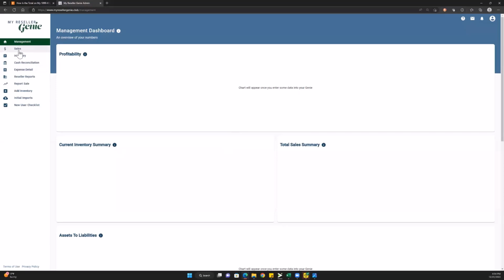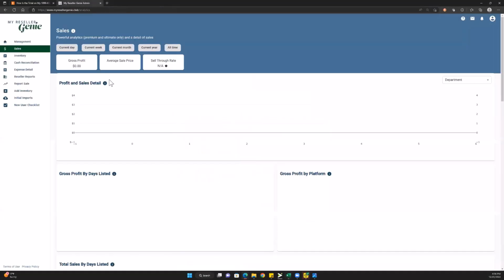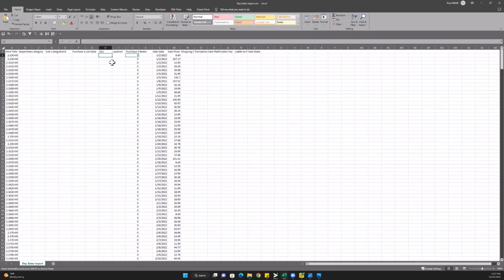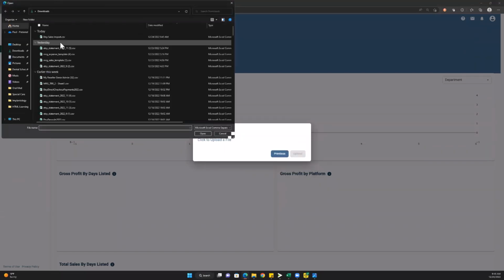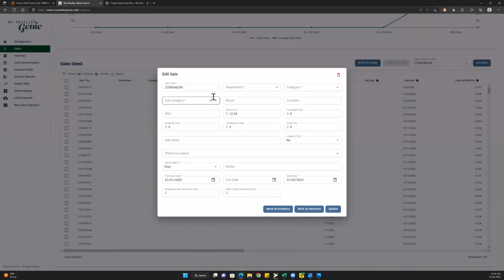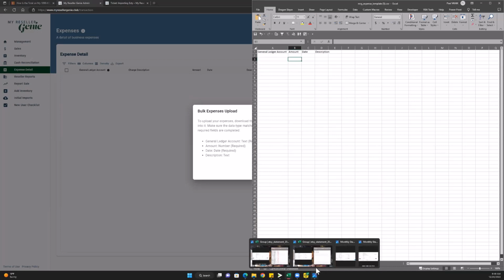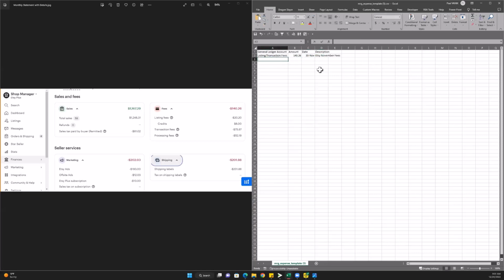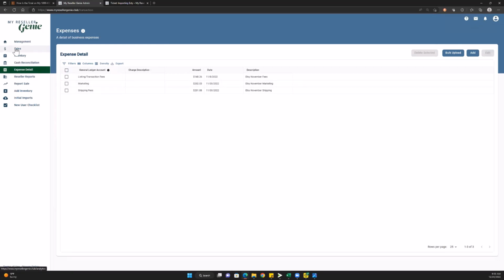Importing Etsy Sales and Expenses into My Reseller Genie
Link for Etsy 1099K Article

Learn how to import past Etsy sales and expenses into My Reseller Genie.